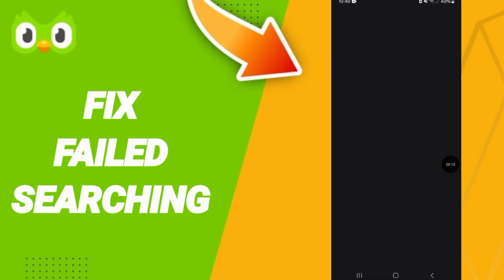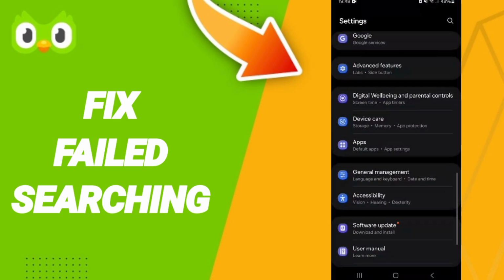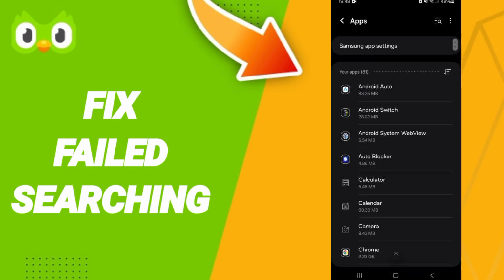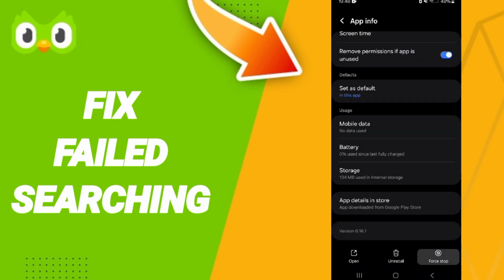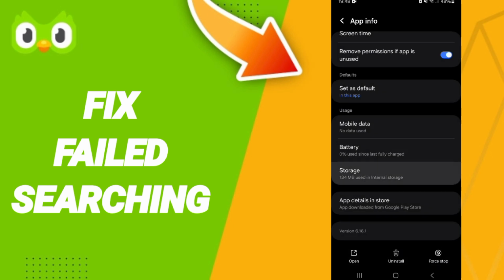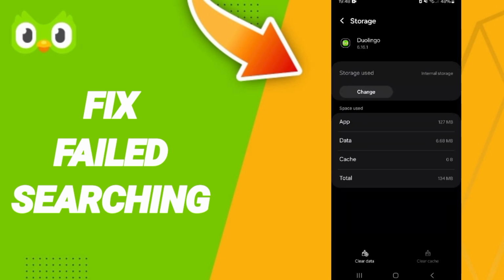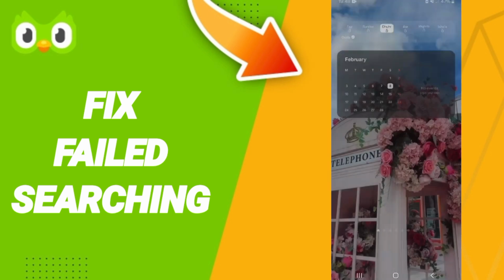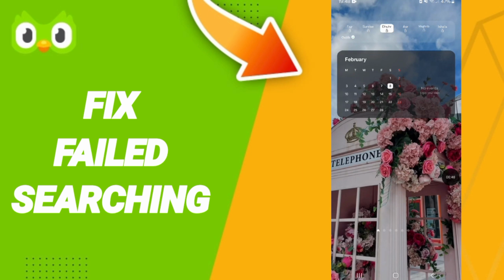How To Fix Failed Searching On Duolingo App 2025